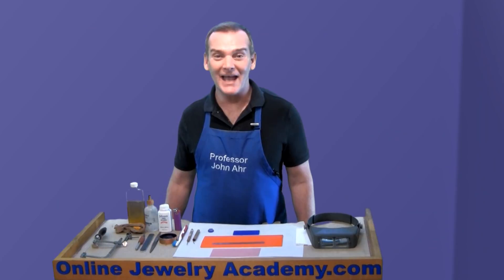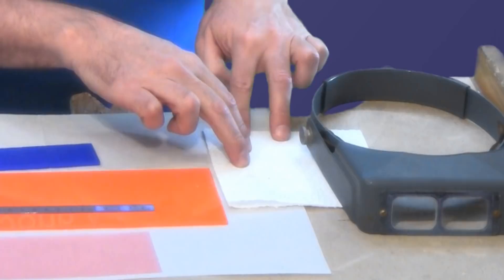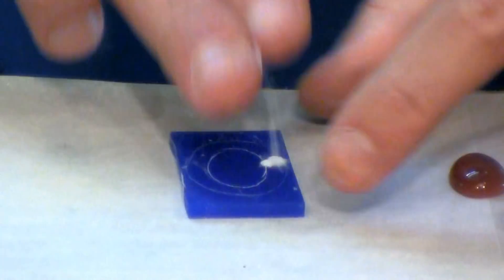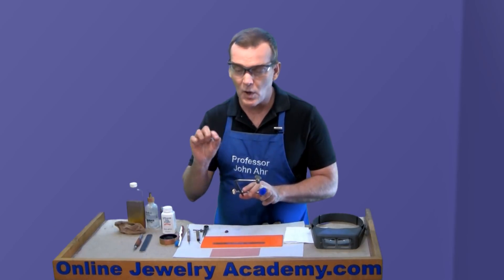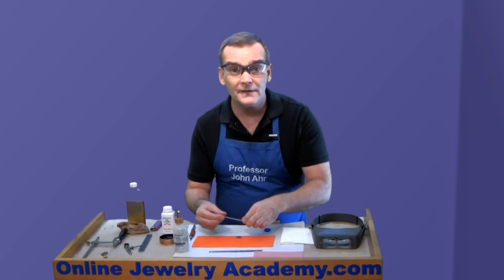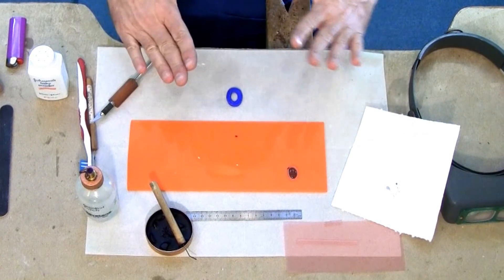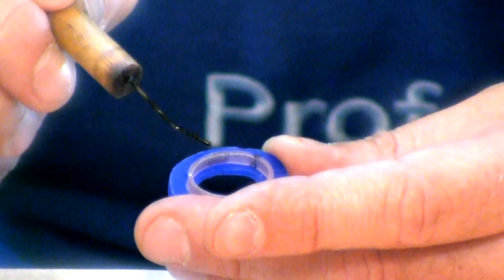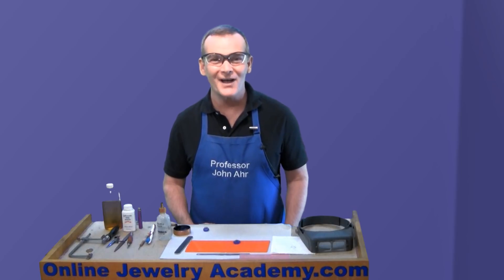Can You Cast A Bezel Cup?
Recommended Tools & Supplies:
Binocular Headband Visor;
File-A-Wax Assortment;
Acrylic Sheet;
Heavy Duty Household Needles;
Wooden Dowels;
Blue Inlay Wax For Casting;
Rectangular Tin Boxes With Lids;
Talcum Powder;
Wax Carving File;
Emery Boards;
Exacto Knife;
Dividers (3 inch);
Wax Blades;
Saw Frame & Blades;
Orange Oil Extract;
Alcohol Torch;
22 Gauge Pink Sheet Wax;
Ruler; and,
Baking Parchment Paper Sheets

Jewelry that is mass produced often relies on the use of bezels that are cast as a part of a piece.  Often, stones are anchored in these bezels with glue in order to speed up the manufacturing process.  But, depending on the metal used for the casting, these same bezels can sometimes be manipulated with stone setting tools to hold a gemstone.

In this video, Professor John Ahr of the Online Jewelry Academy demonstrates how to make a wax bezel for a cabochon stone using 22 gauge pink sheet wax.  The bezel is closed and attached to a 4mm thick file-a-wax backing using blue inlay wax.

Viewers will be surprised by the simple tools that Prof. Ahr uses to develop and refine the project.  No doubt you probably already own many of the tools used in this video.

1. Beginners course "Colorful Silver Jewelry"
2. Intermediate course "Making Beautiful Articulated Hinged Jewelry"
3. Stone Setting Course "5 Ways To Enhance Jewelry Design Through Stone Setting"